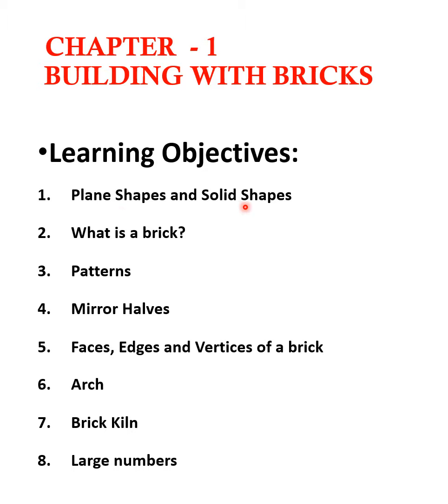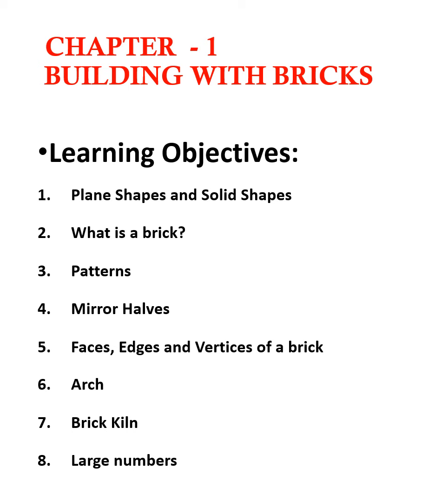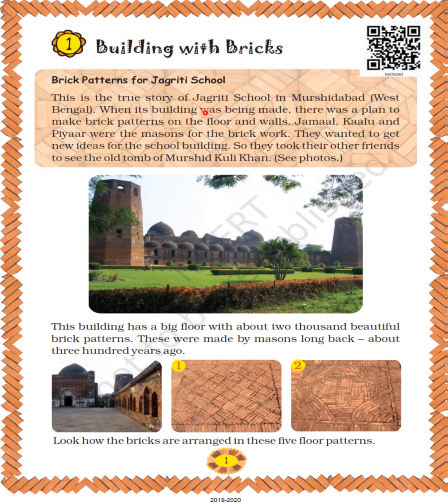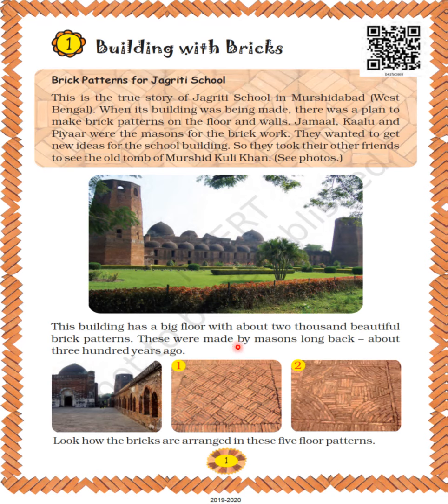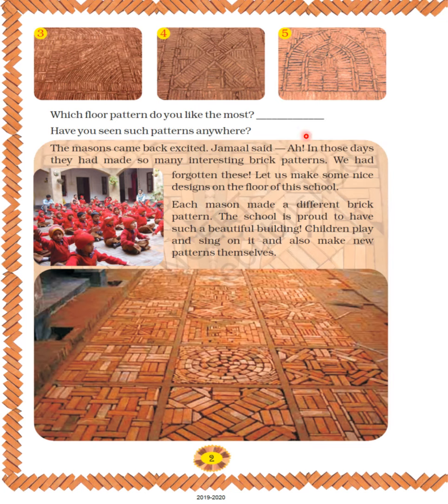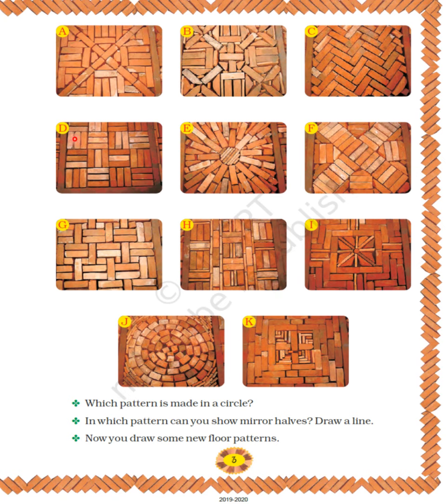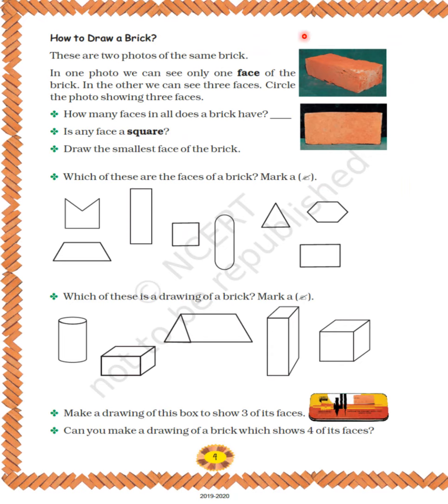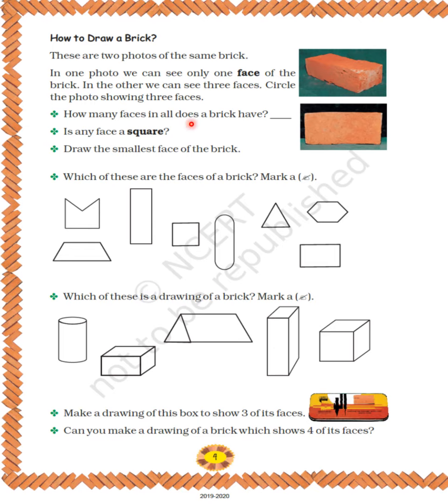Chapter-1 Building with Bricks (Part-1)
This video includes the part-1 of Chapter-1 Building with Bricks. It has the brief description of plane shapes, solid shapes, brick, patterns and mirror halves.